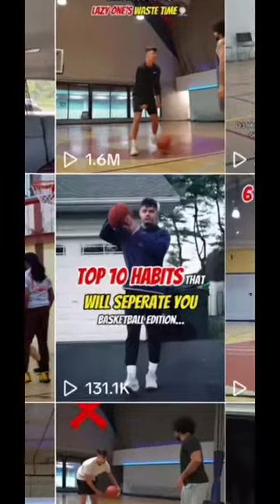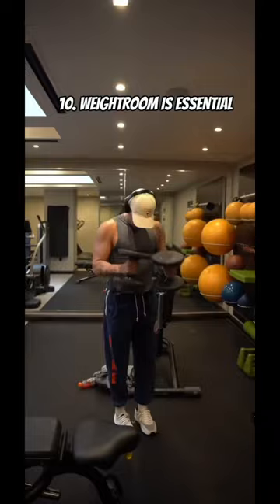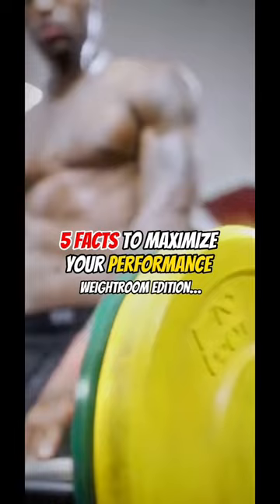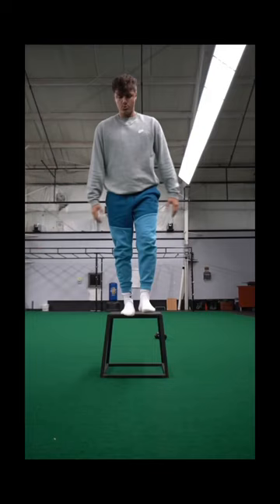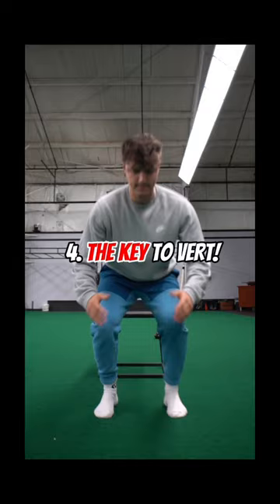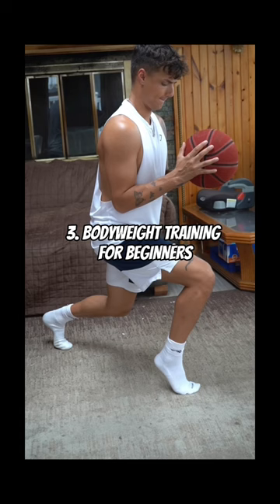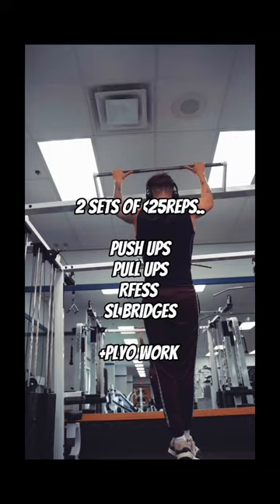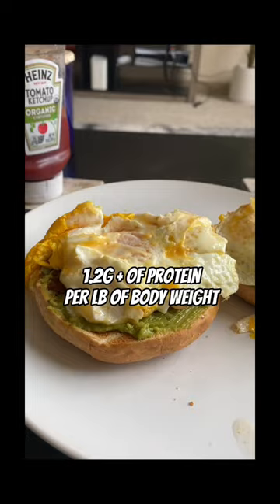THE GUIDE TO WEIGHTRAINING FOR BASKETBALL PLAYERS